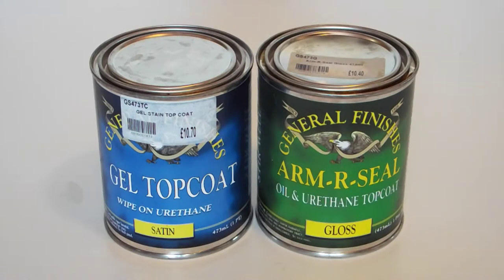woodturning finishes 10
some more possible woodturning finishes